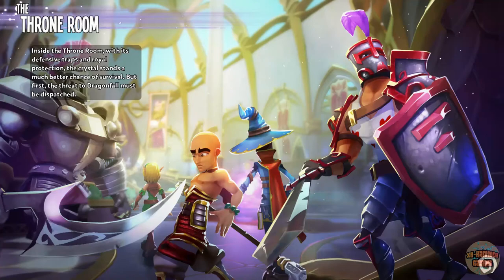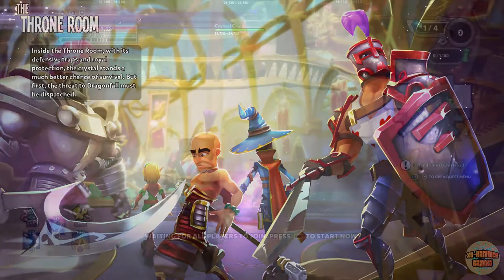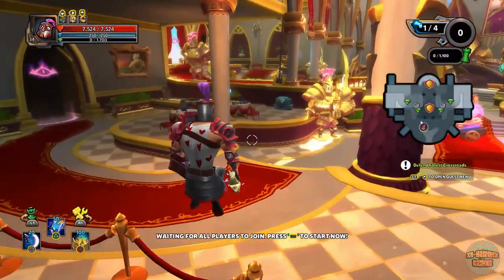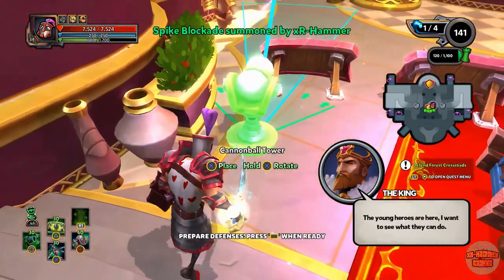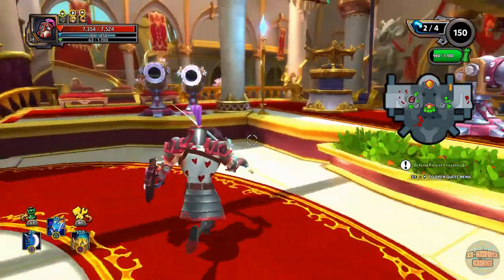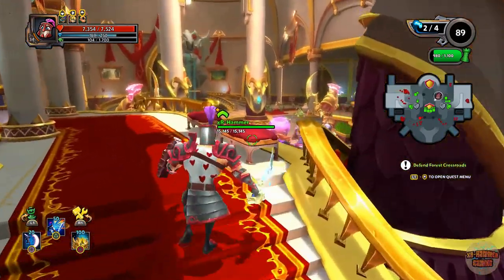Dungeon Defenders 2 | Campaign - The Throne Room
Hey guys welcome back to another Dungeon Defenders 2 video. Today we are going to be taking on the Throne room which is the last mission of the first act.